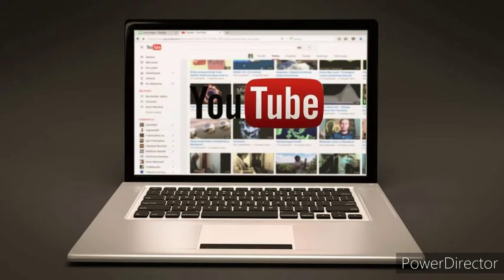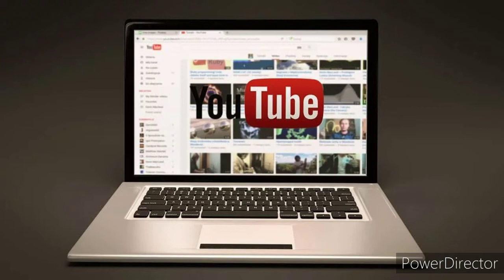Which YouTube nich is more profitable tech tips and tricks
Here is a YouTube profitable niche formula .
Views + viral + CPM + scale + cost of revenue
1) most views are in entertainment niche . It is kids content , games , top 10s .
2) chance to go viral - again it's kids content , games ,top10s
3) CPM - the highest CPaM is in the English speaking countries and western Europe .
4) scale - my friends team were making 150+ videos per month .
The more videos , the more changes come of them will go viral .
5 ) cost of revenue - you have to control costs . Always hire the best professional at a reasonable price .